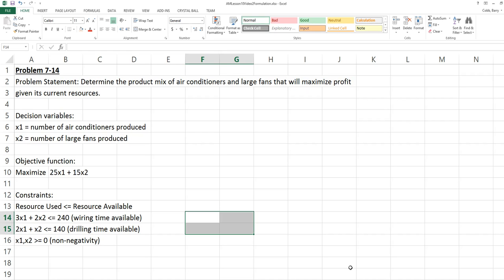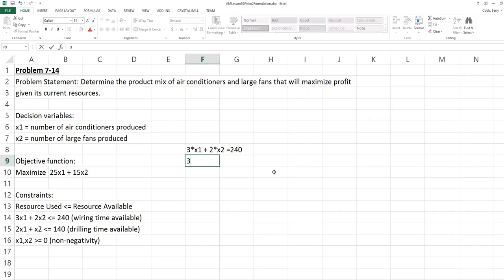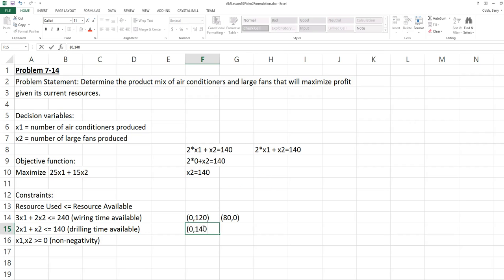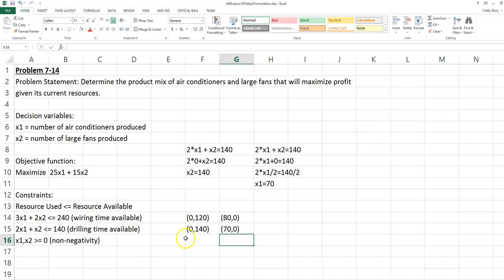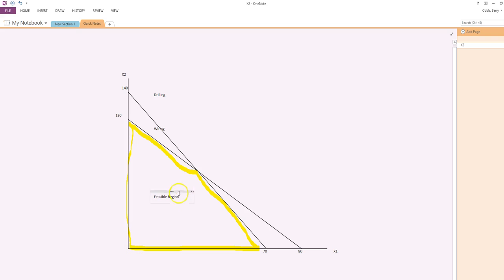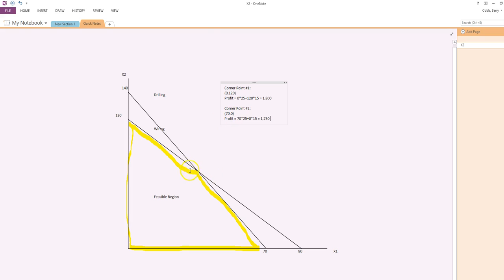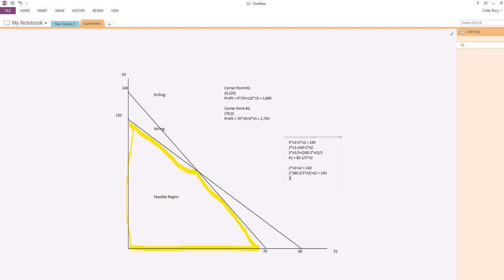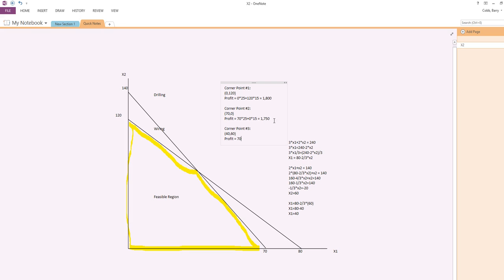Linear Programming (LP) Graphical Solution